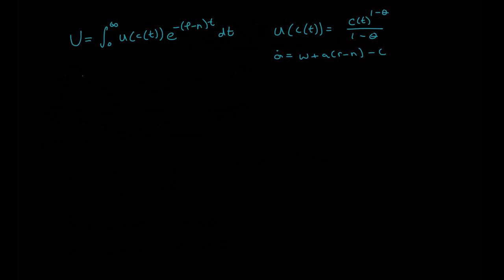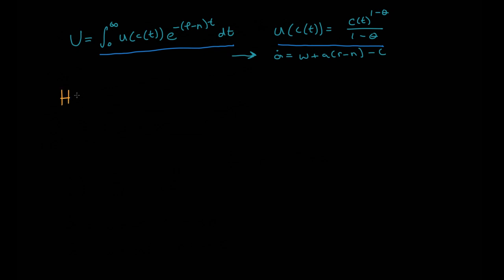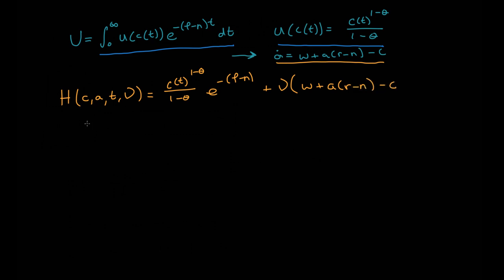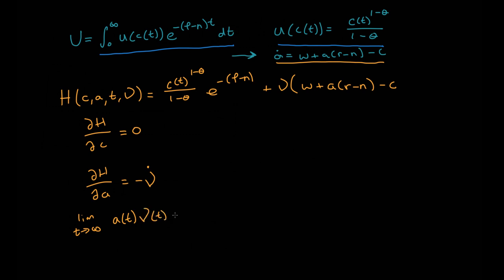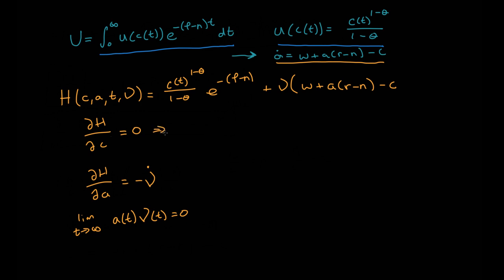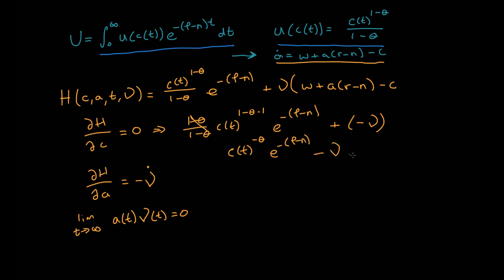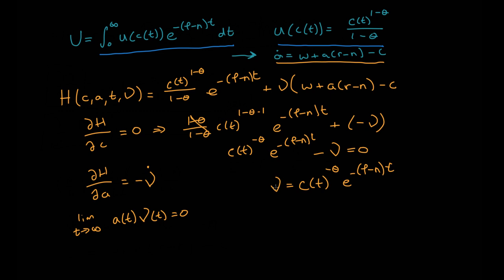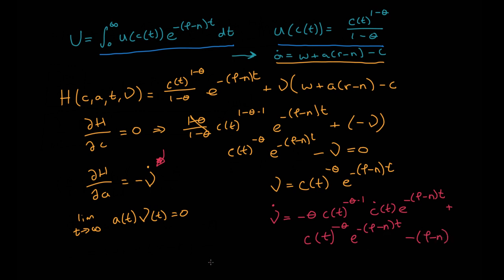Ramsey 2015 question a part 2